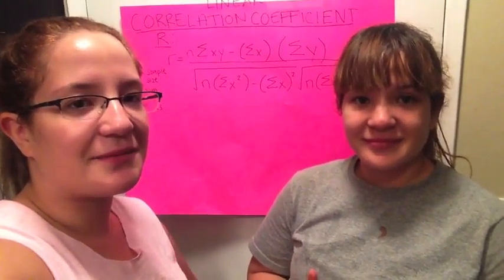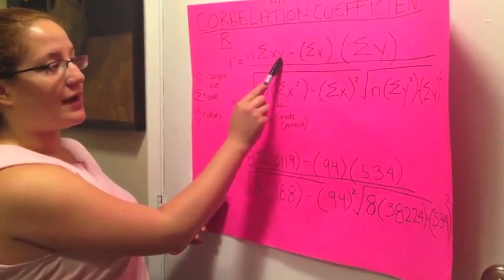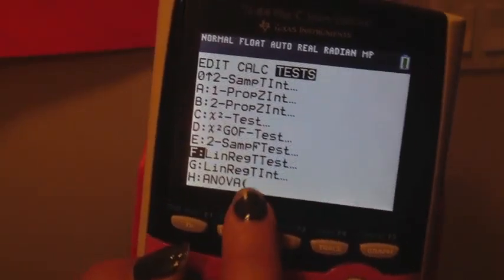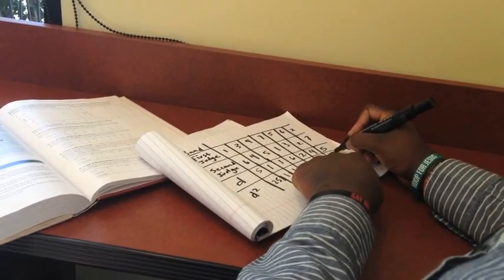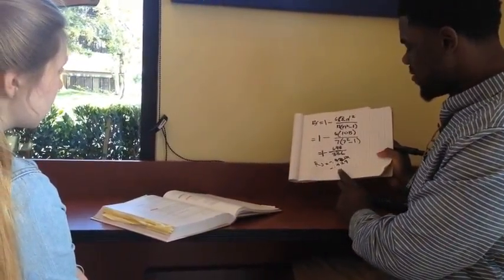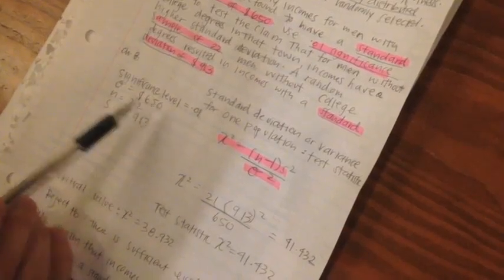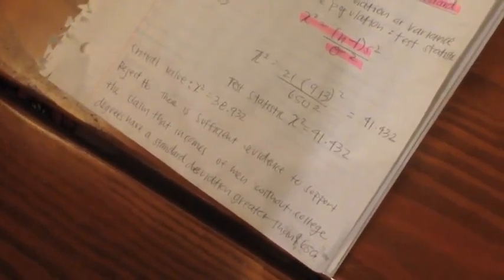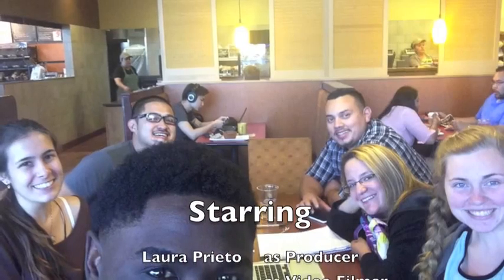El Camino Math 150 Professor Tran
End of the semester project! For El Camino College in Math 150 with Professor Tran. Elementary Statistics.